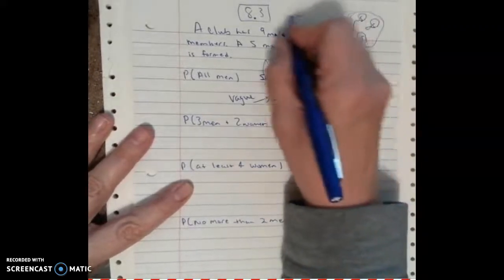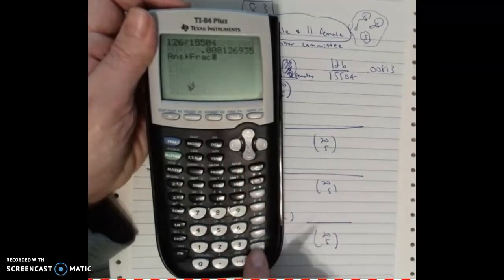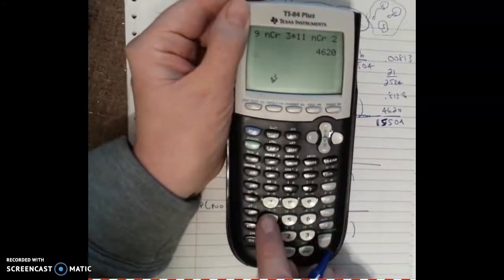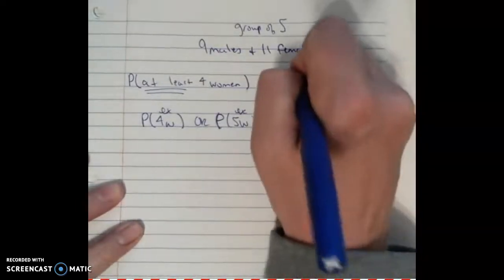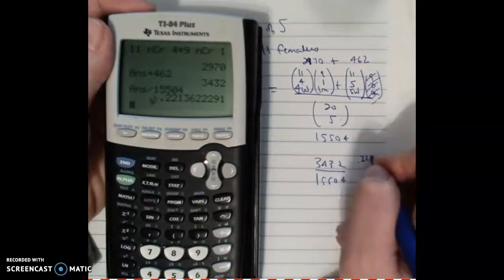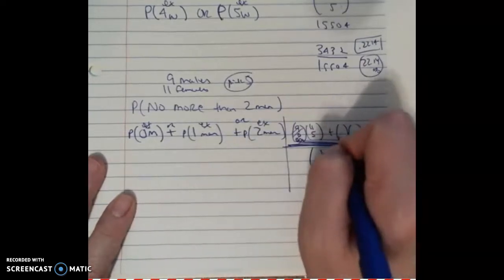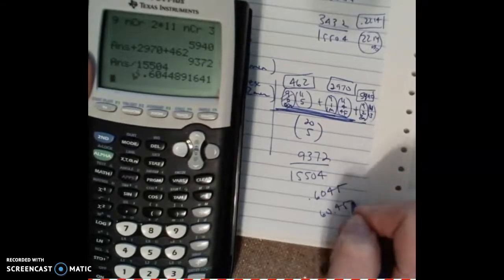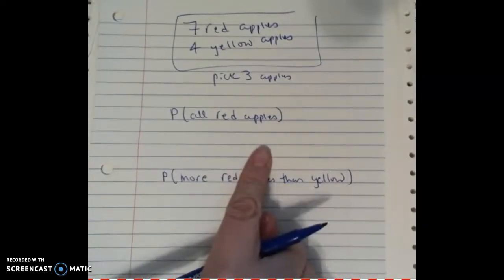Using Combinations to find the probability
combinations in Finite math for find probabiity